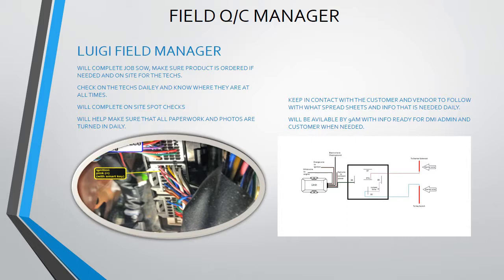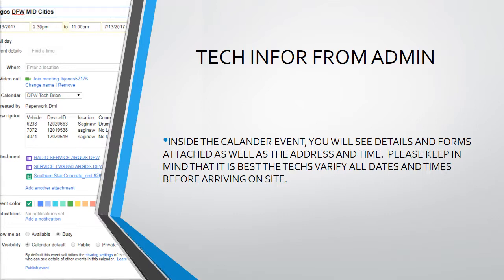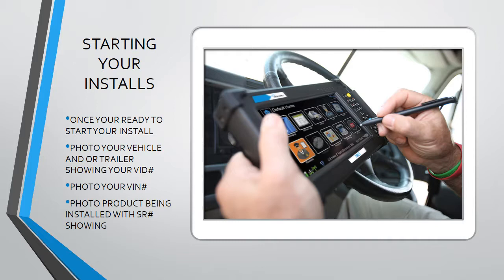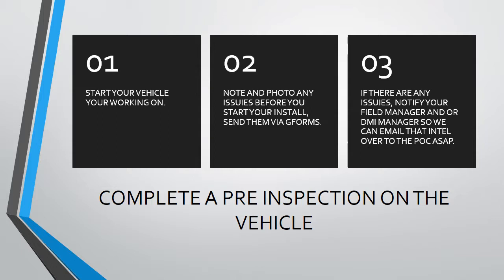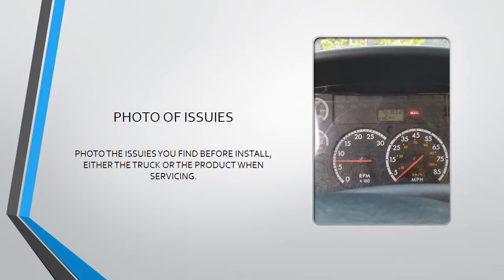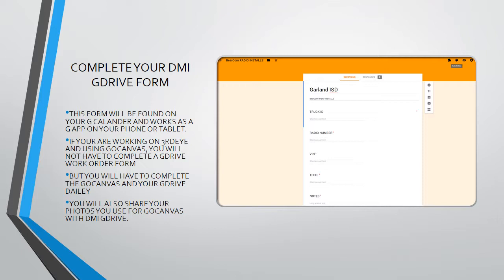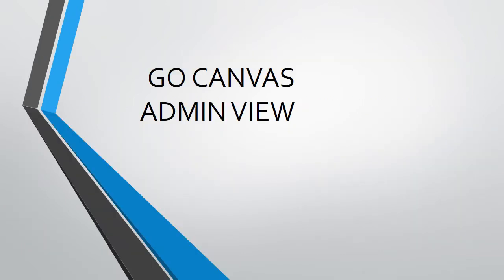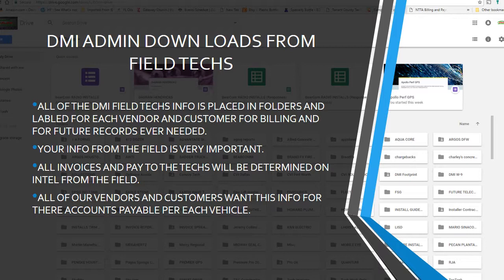DMI TECH TRAINING 2017 with nar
DMI Tech Training for how DMI Admin uses Forms from the Techs